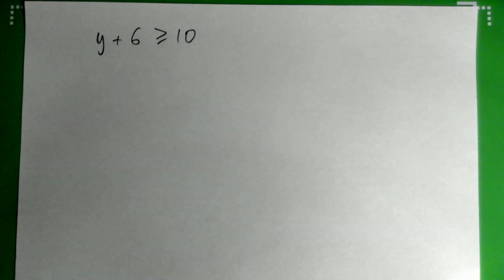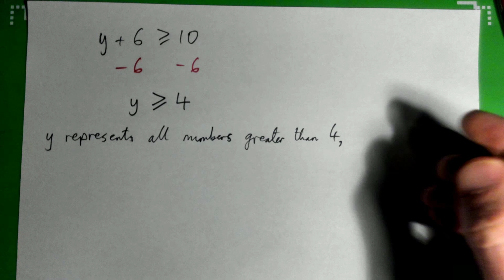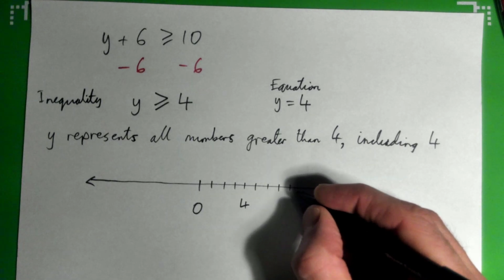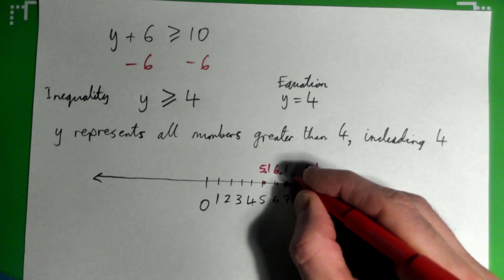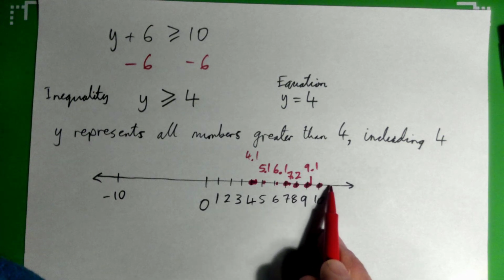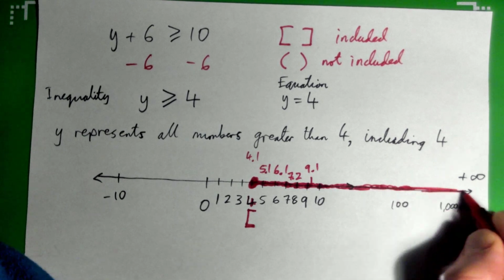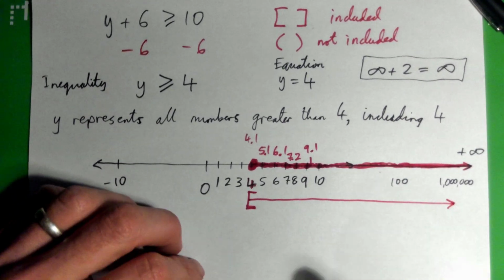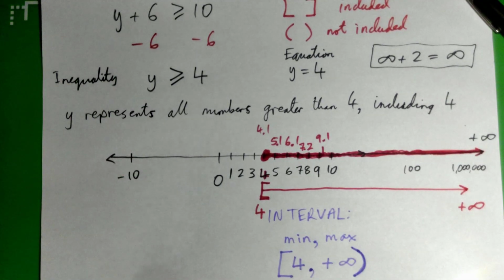Give the inequality as a graph and interval: y + 6 greater than or equal to 10